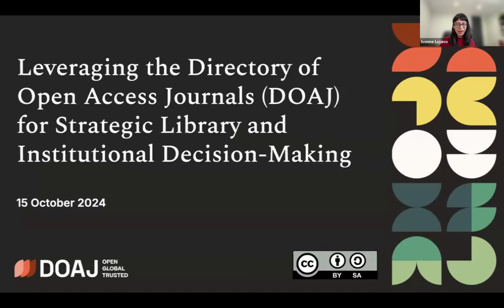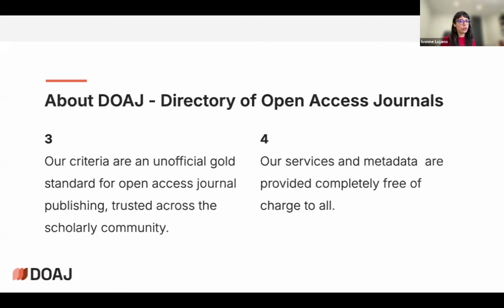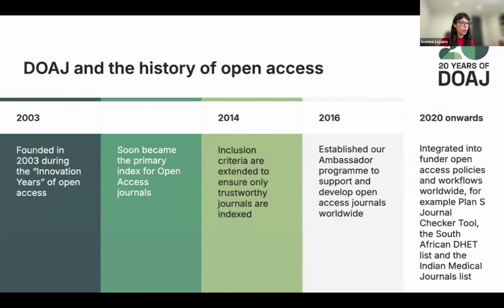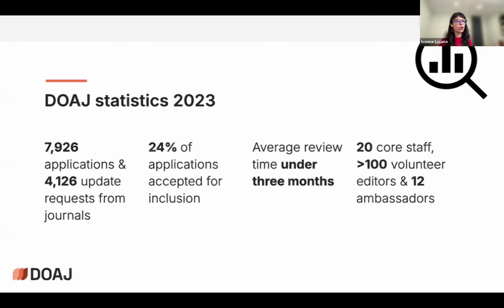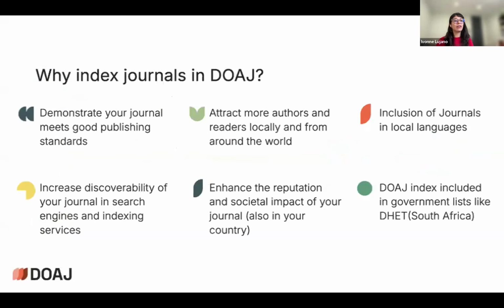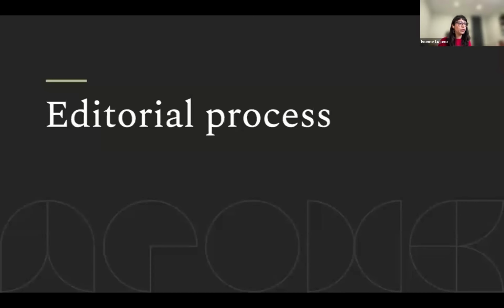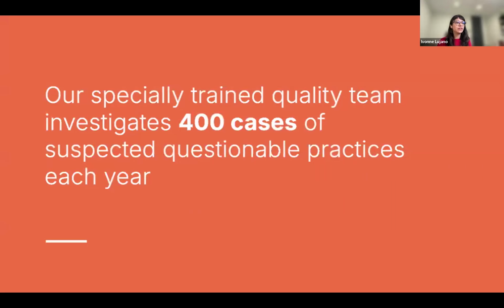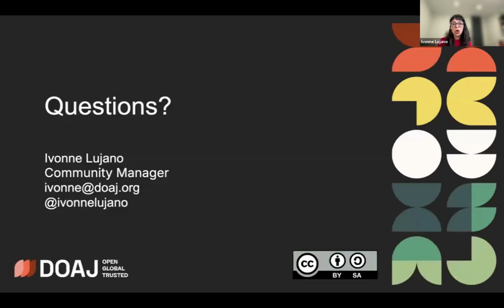Leveraging the DOAJ for Strategic Library and Institutional Decision-Making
The Directory of Open Access Journals (DOAJ) is a curated database comprising over 20,800 peer-reviewed open-access journals. Its mission is to enhance the visibility, impact, and profile of high-quality open-access journals on a global scale, irrespective of discipline, geographic location, or language. All services and metadata provided by the DOAJ are available free of charge. In this presentation, I will discuss various strategies by which libraries and institutions can leverage DOAJ data for informed decision-making in their operational activities. These strategies include advising researchers on publication options, integrating content into library search systems, allocating funding, and conducting quality assessments.